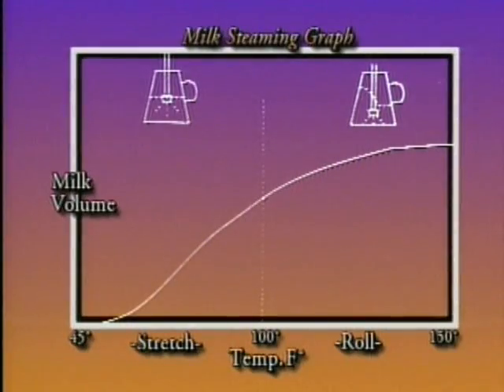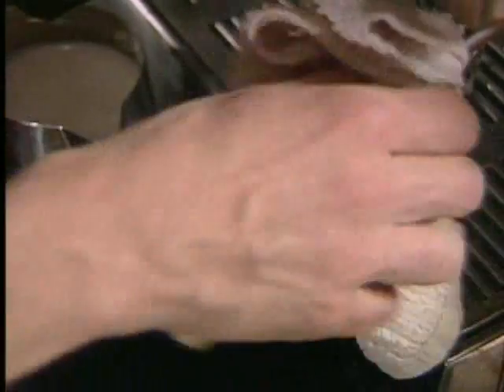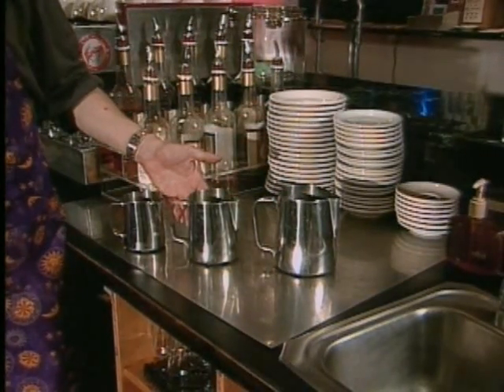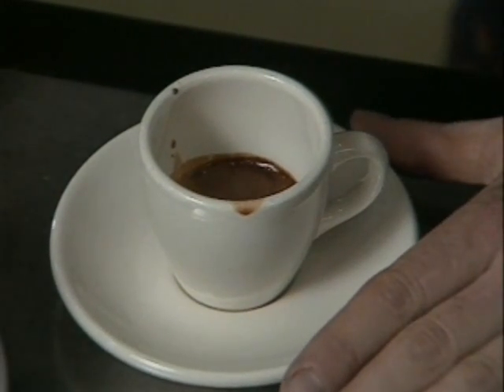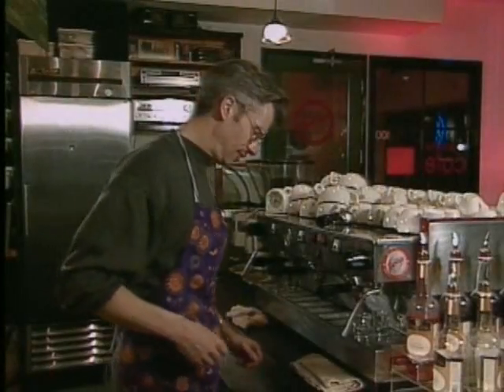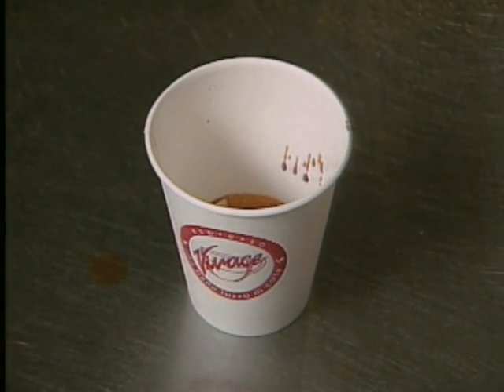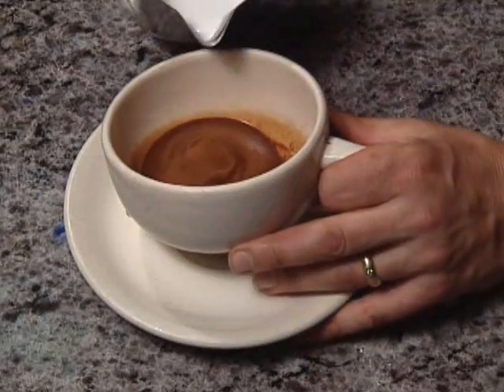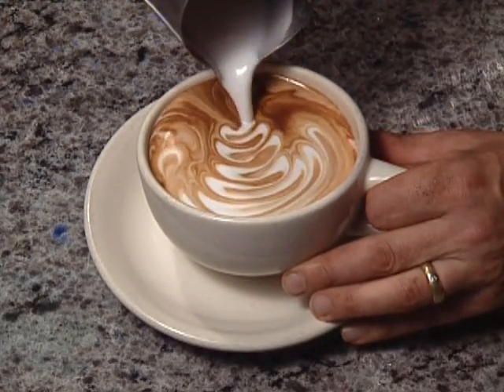Caffe Latte Art - David Schomer